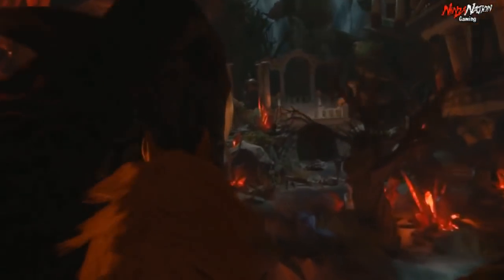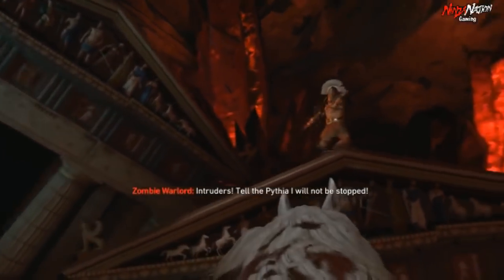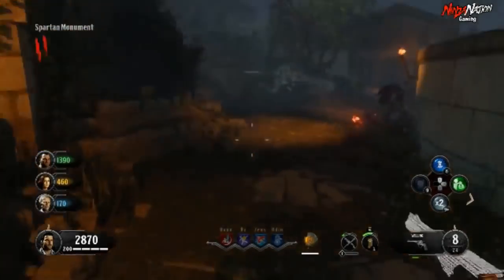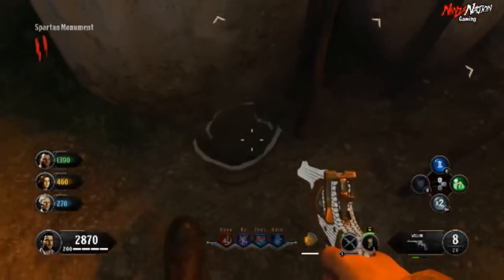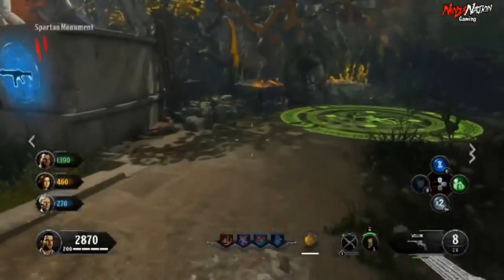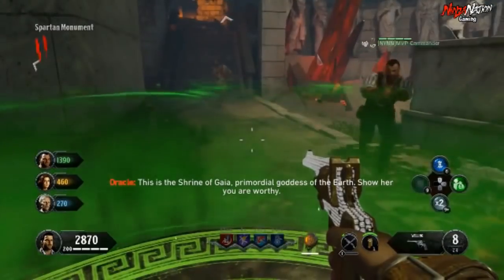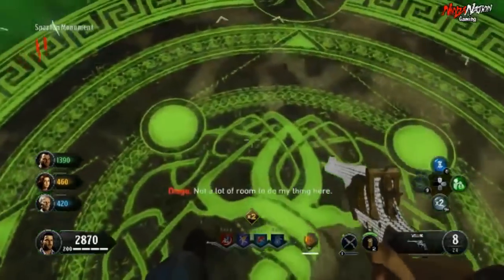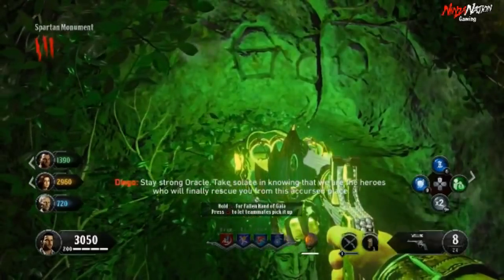ANCIENT EVIL EASY GOD HAND UPGRADE GUIDE! REDEEMED HAND OF GAIA | BO4 ZOMBIES DLC 2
Here is a Quick & easy guide on how to upgrade the Gauntlet into the Redeemed Hand of Gaia on the new Call of duty Zombies DLC 2 Ancient Evil . Check below for More Easy Guides to the other Gauntlet Upgrades

          Play games with CETS & the Ninjas, talk in live Discord voice / text chat, use custom emojis, access to private chats, streams & much more!

☯️⛩️🎮 Founder of NinjaNation Gaming  ☯️⛩️🎮
The 1st Zombies Community Esports Organization ! Est. 2018

JOIN US ON THIS JOURNEY TOGETHER !

HUGE THANK YOU & SHOUT OUT TO ALL THE PEOPLE WHO SUPPORT OUR COMMUNITY!
YOUR ALL AMAZING!